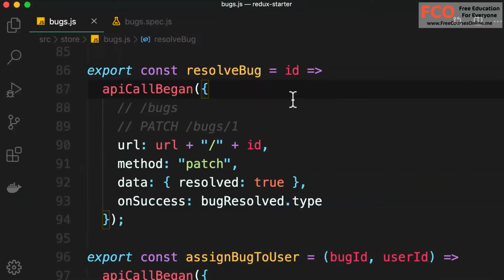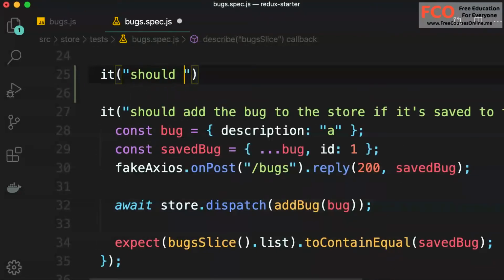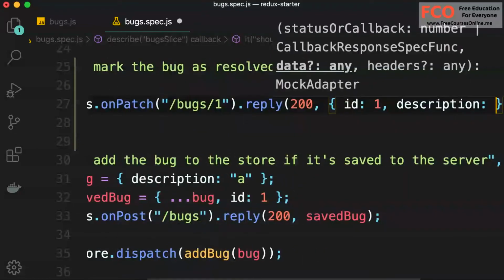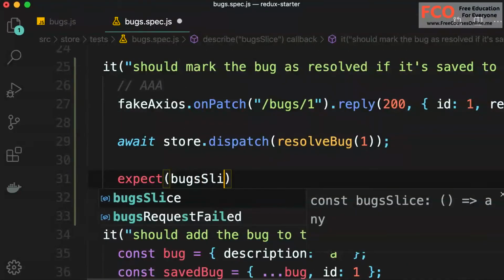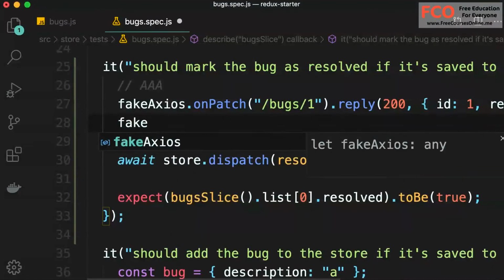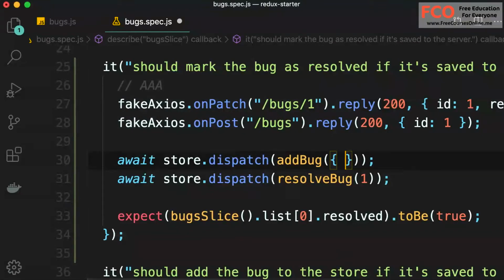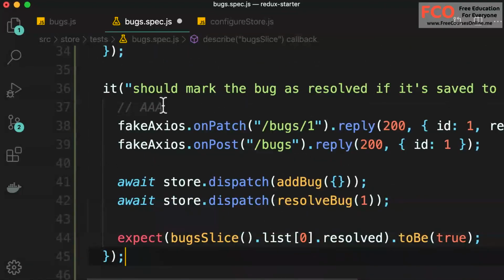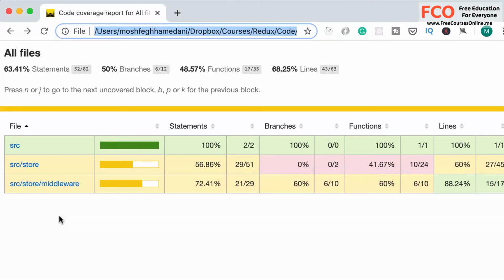96 Solution resolveBug